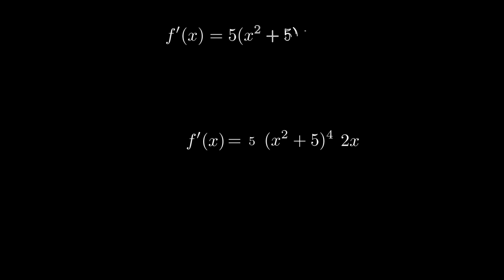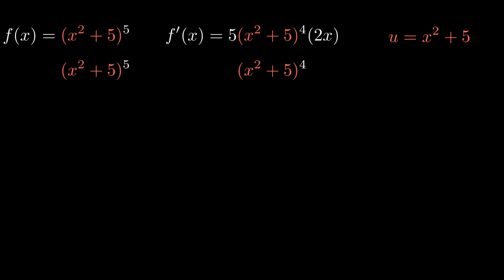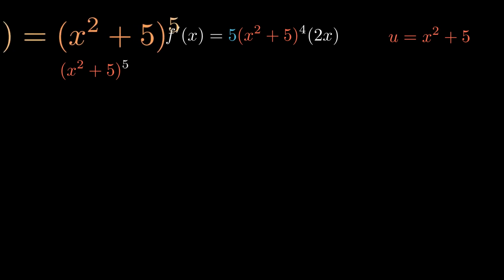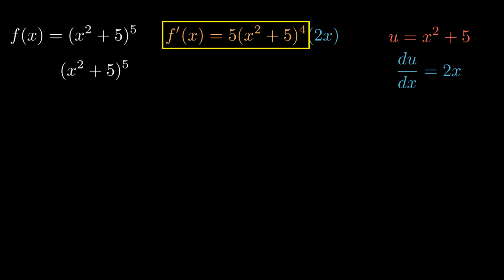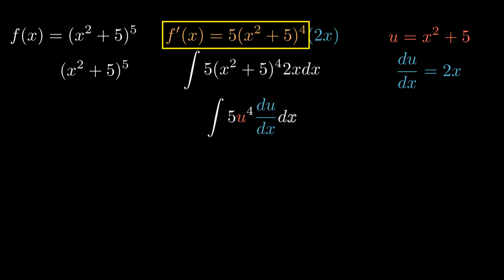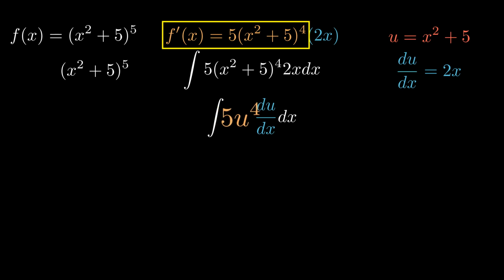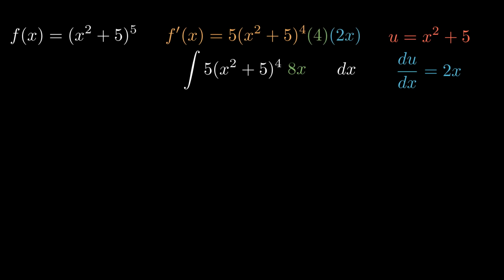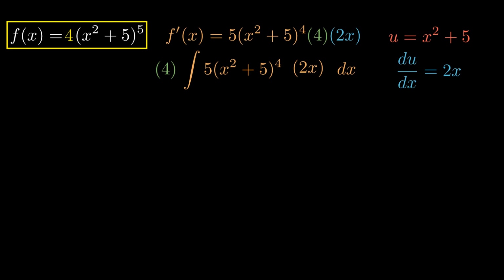U-substitution Concept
A video to try to give people a conceptual understanding of what's going on when using u-substitution. The video uses a basic example to explain the concepts.